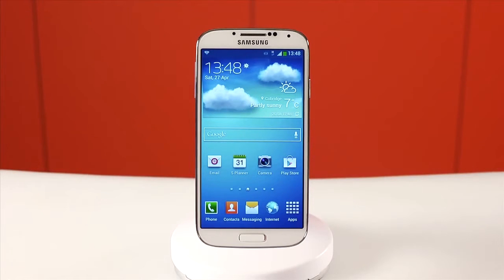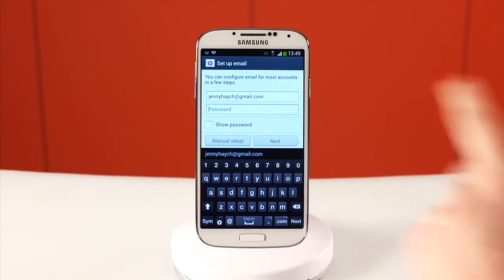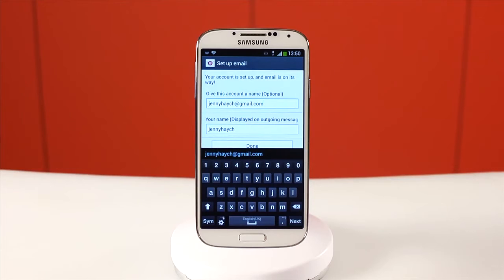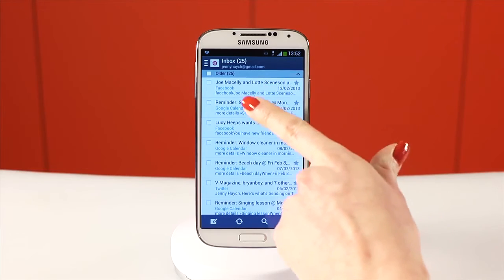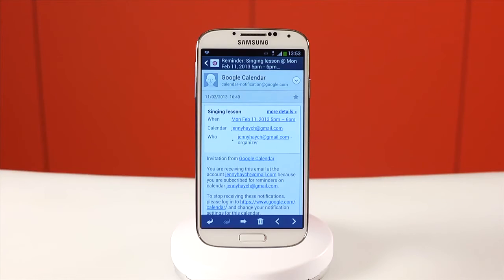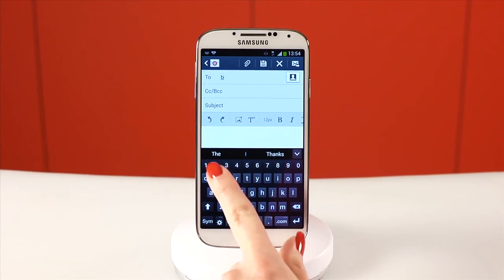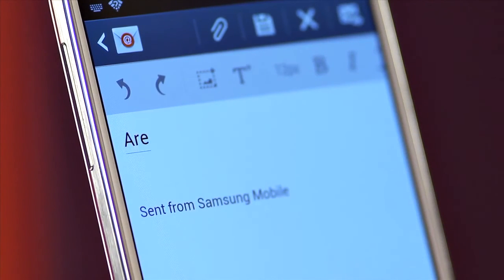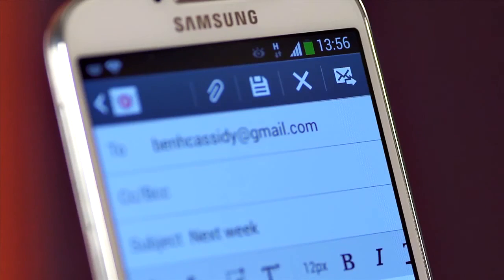Vodacom Self Service | How To Set Up & Use Email On The Samsung Galaxy S4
The Vodacom Tech Team show you how to set up and use email on your Samsung Galaxy S4.